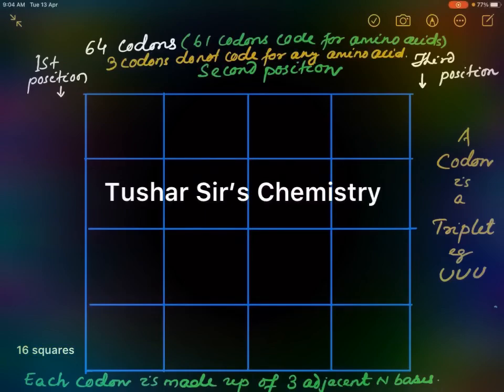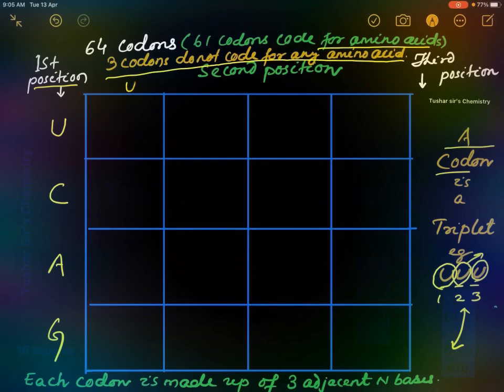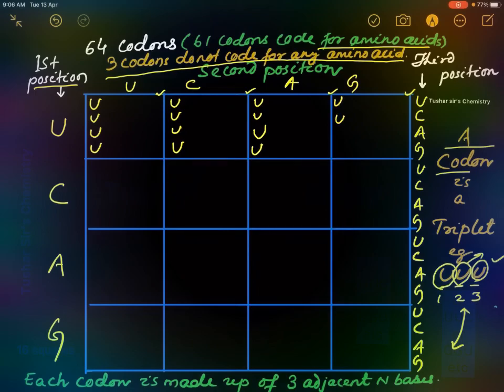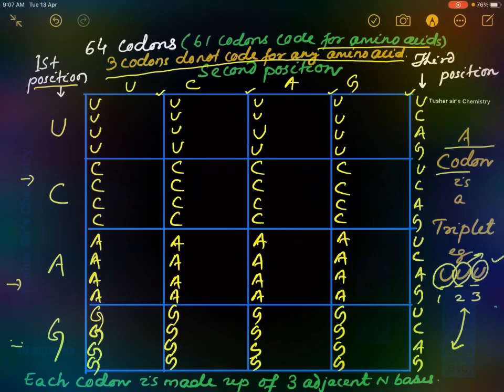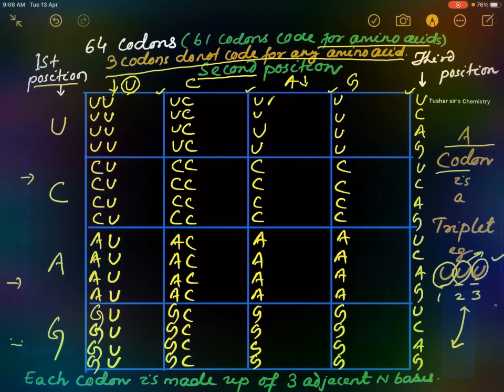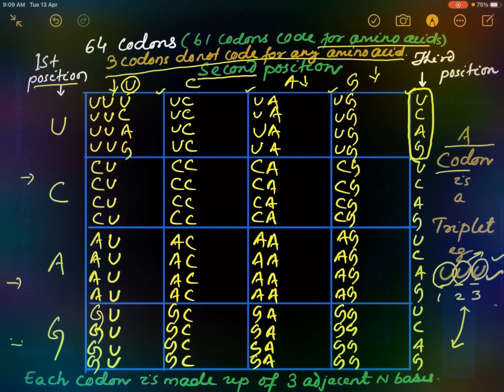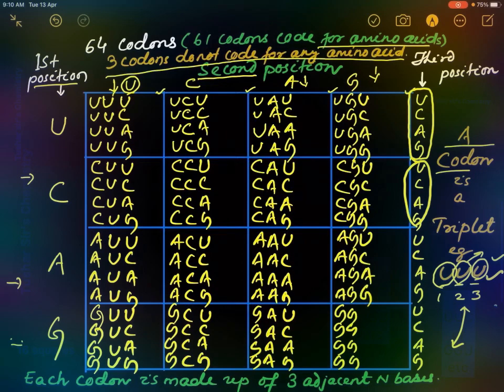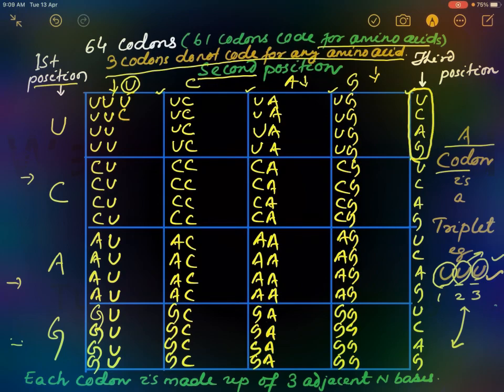Trick to write 64 codons | 61 codons code for amino acids & 3 codons donot code for any amino acids.